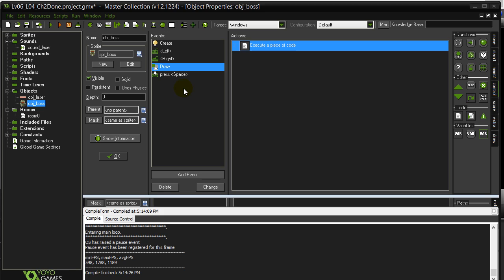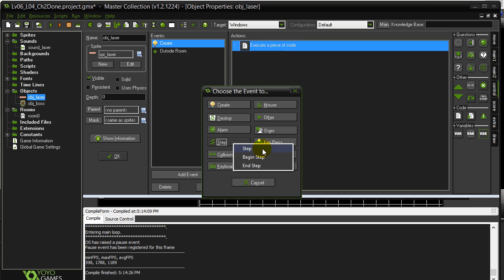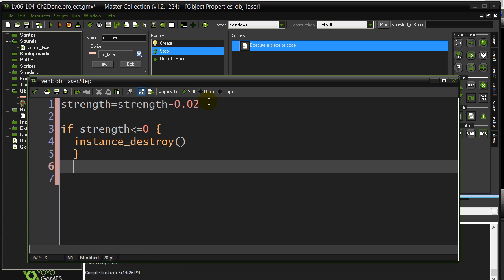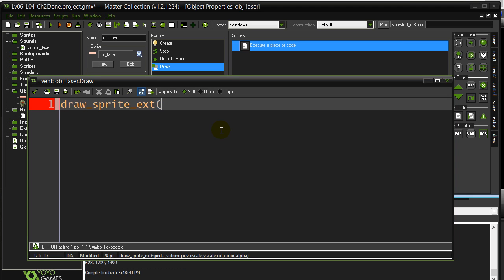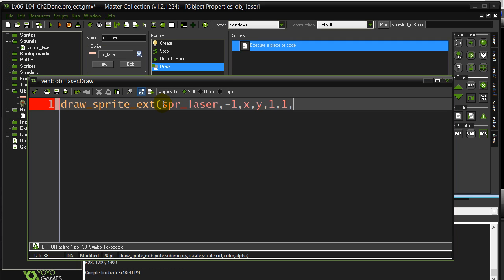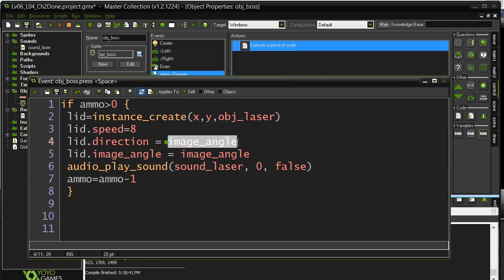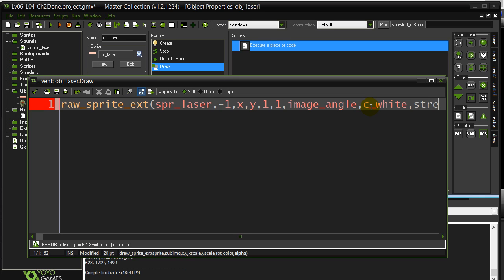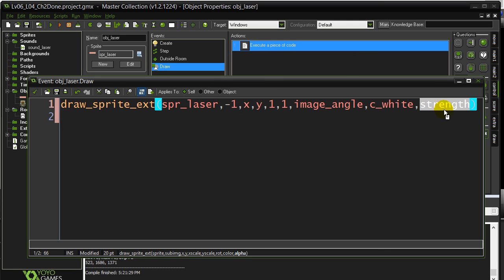GPC 06-04-X2Solution (GameMaker Sprites, Animation, States)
GameMaker Game Programming Course 06-04-X2Solution